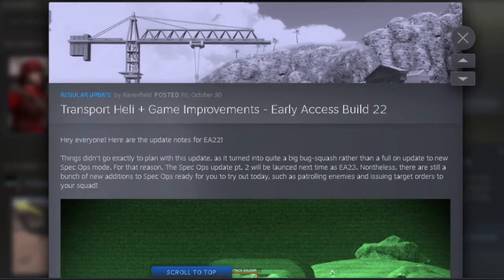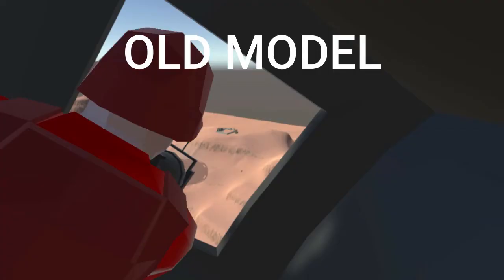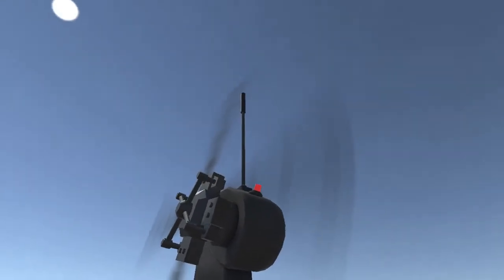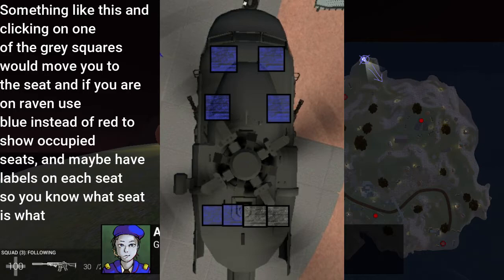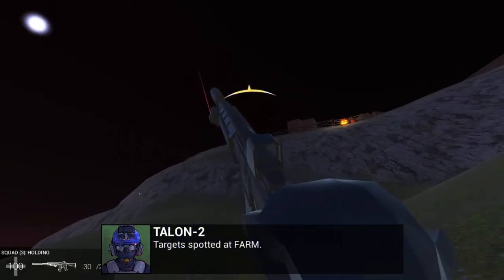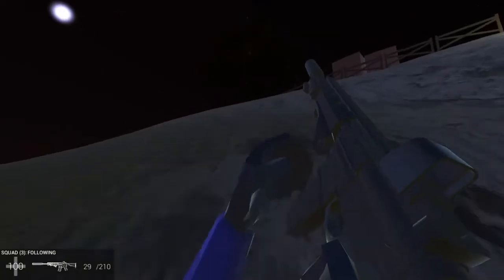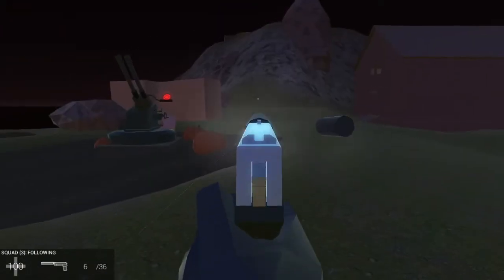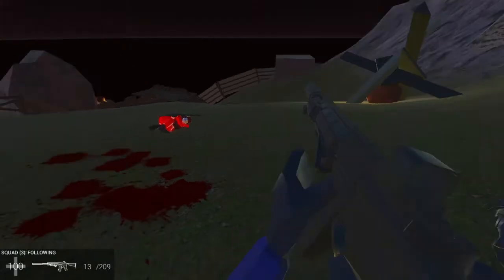Ravenfield Early Access 22 (Transport Heli + Spec Ops)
In this update for ravenfield we got a way better model for the transport helicopter and some very welcome additions to spec ops although this isn't spec ops update part 2 SteelRaven7 says that will be the next update. In this video I will be talking about some of these points and hopefully clarify something about spec ops. For this video I will also be utilizing the chapters (i think thats what its called) feature.

Chapters
0:00 Introduction
0:10 Transport Helicopter
2:48 Spec Ops
5:08 Cutscene (Spec Ops)